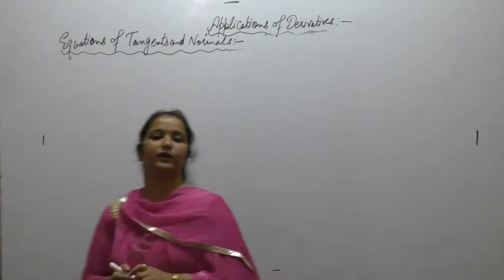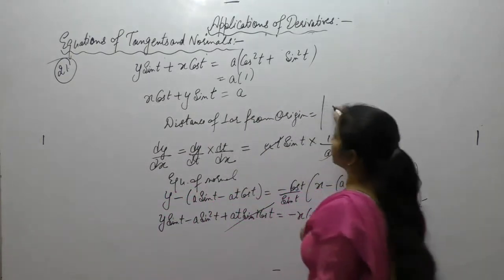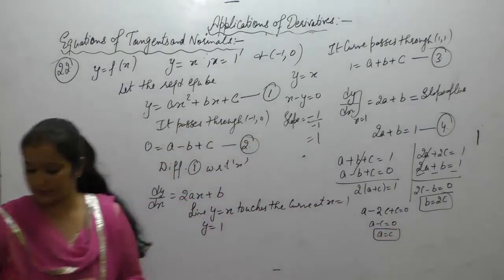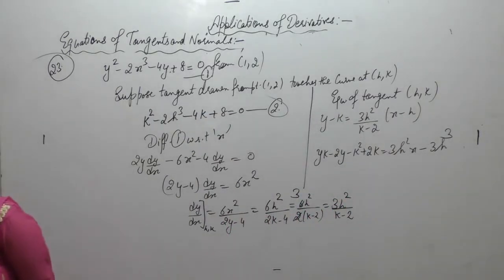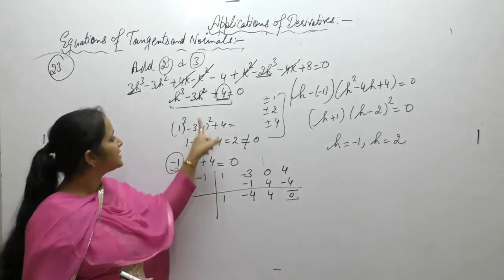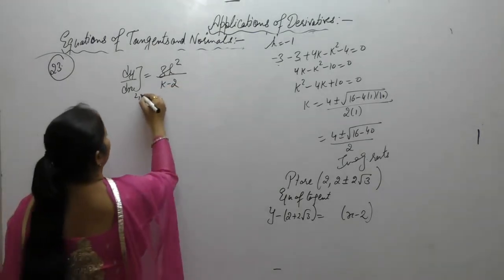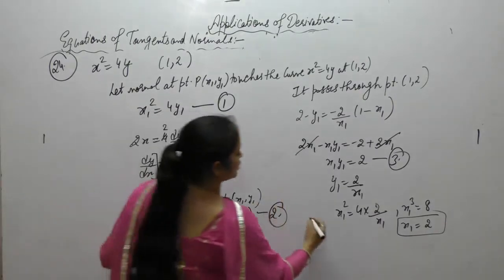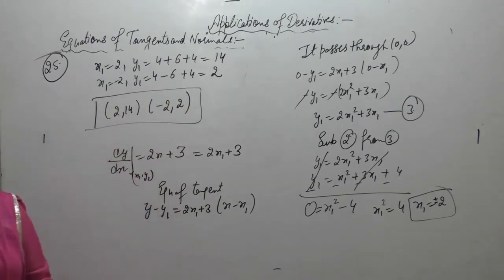Class 12 Maths - Introduction to Equations Of Tangents & Normals Part- 5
This Video Contains Questions Related To Equations Of Tangents & Normals. Of R.D.Sharma .